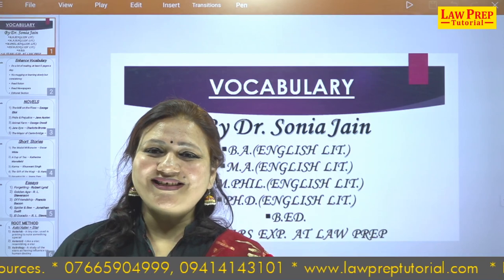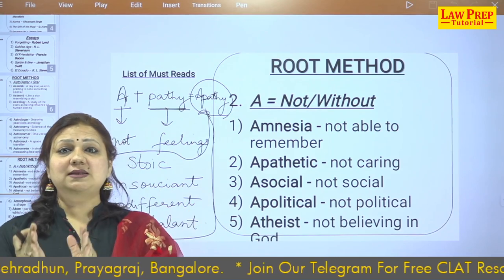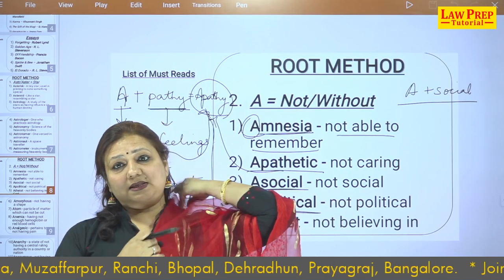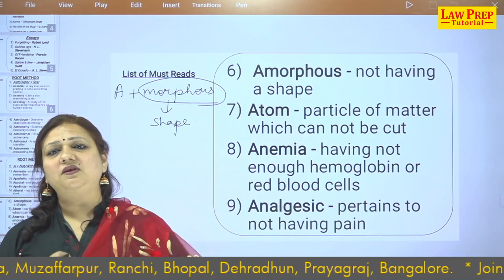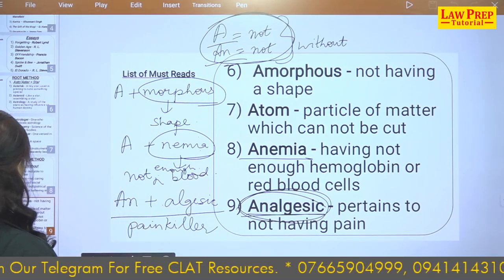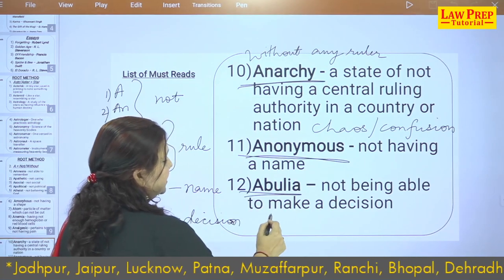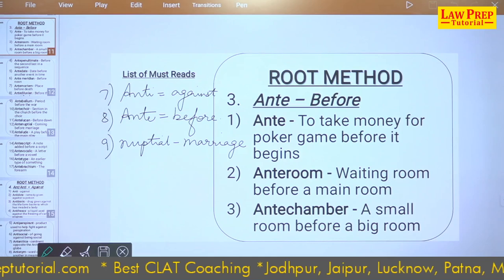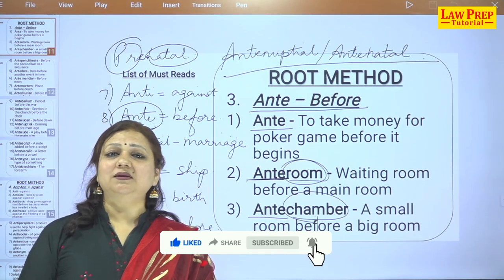Vocabulary Booster Series | Lecture 14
A brief introduction to LAW PREP
Law Prep was established in year 2001 by our founder 'Sagar Joshi',
We are one of the oldest institutes in law preparation examinations.
Law prep has the consistent record in giving 'All India Ranks' in CLAT, AILET and other law entrance exams.
Here is glimpse of our star’s performers in CLAT exams:

AIR 1 Saumya Singh (CLAT 2019)
AIR 1 Gunjan Jhadiya (CLAT 2018 in Girls)
AIR 1 Rajat Maloo (CLAT 2017)

Jodhpur Centre
Address: B 61, Shastri Nagar, St. Paul School Rd, Jodhpur, Rajasthan

For More information on Bellow Topic Visit our clat website
• clat 2020 form,
• clat coaching,
• clat website,
• clat exam syllabus,
• clat question paper,
• lawentrance,
• legal aptitude,
• clat sample paper,
• clat entrance exam,
• clat mock test,
• clat coaching in lucknow,
• clat preparation,
• clat previous year question paper,
• clat previous year paper,
• clat general knowledge and current affairs,
• clat online coaching,
• clat logical reasoning,
• clat paper,
• clat course,
• clat study material,
• clat constitutional law,
• legal aptitude and legal reasoning,
• logical reasoning for clat,
• clat exam information,
• clat model paper,
• clat exam preparation,